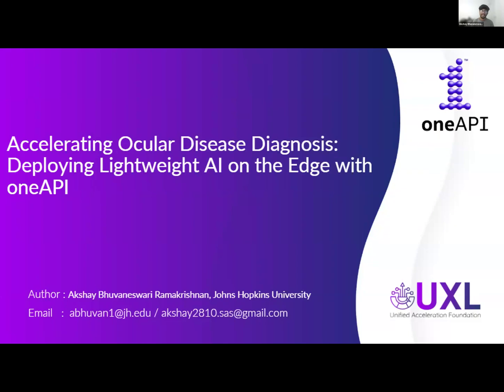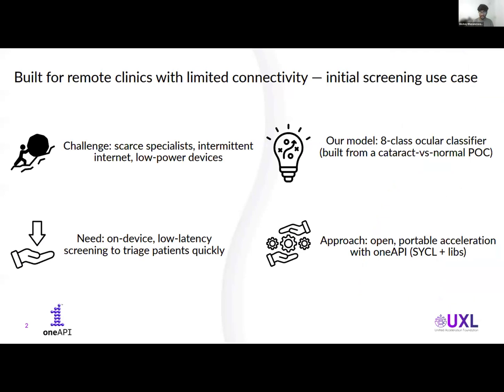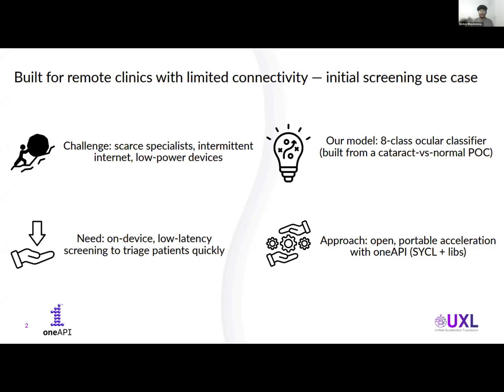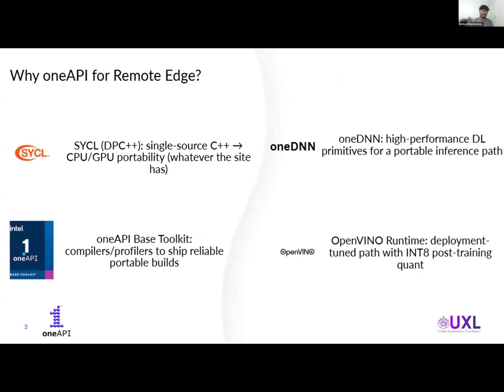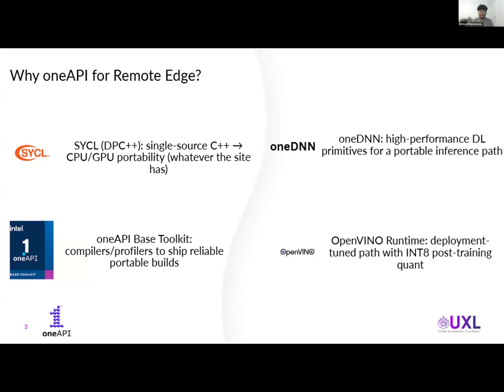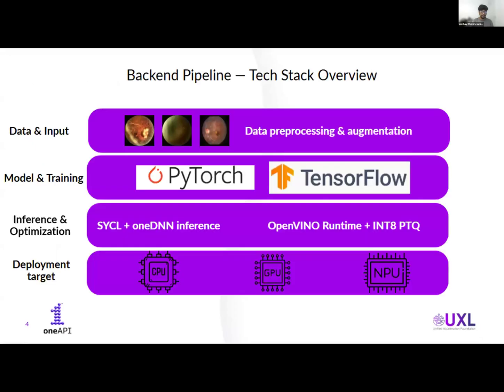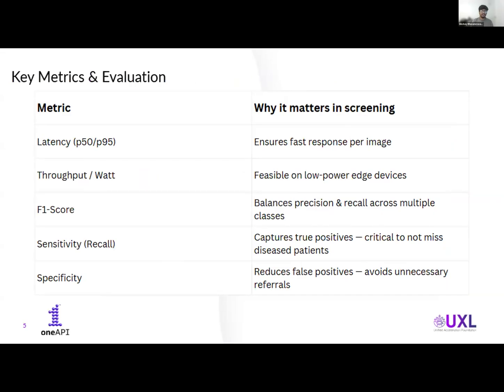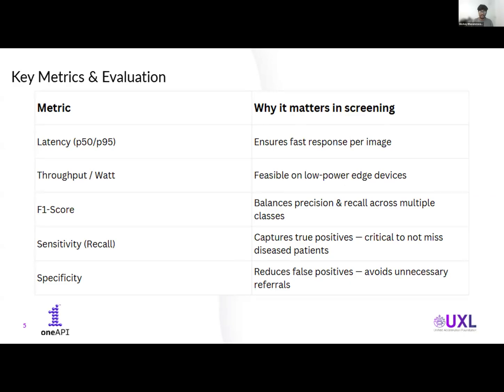Accelerating Ocular Disease Diagnosis: Deploying Lightweight AI on the Edge with oneAPI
This 5-minute lightning talk will introduce the ideation behind my PhD research: building a lightweight, privacy-preserving pipeline for detecting ocular diseases on heterogeneous hardware using oneAPI. Attendees will learn:

Clinical motivation: the need for real-time glaucoma and diabetic retinopathy screening on mobile and edge devices.

Proposed oneAPI architecture: model quantization, vectorized inference with DPC++, and cross-accelerator deployment.

Early performance targets

Privacy considerations: fully on-device processing to keep patient data secure.

Broader impact: unlocking AI-driven diagnostics in low-resource settings by bridging data center scale and edge deployment.
Join me to explore how oneAPI can unlock portable, high-performance medical AI from the data center all the way to the edge.

About the speaker:

Akshay Bhuvaneswari Ramakrishnan, MSE Data Science Student,Johns Hopkins University

Akshay Bhuvaneswari Ramakrishnan is a Data Science master’s student at Johns Hopkins University and an Associate Research Fellow at Johns Hopkins Medicine. As an Intel Software Innovator and Certified ML Instructor, he focuses on lightweight, privacy-preserving AI for healthcare. His current work explores on-device ocular disease detection across heterogeneous hardware using oneAPI.